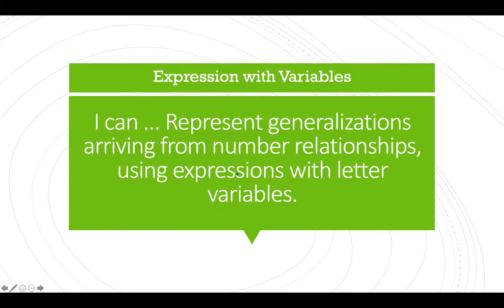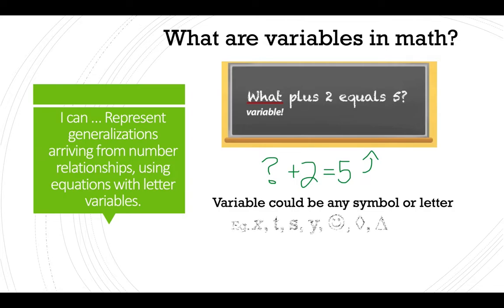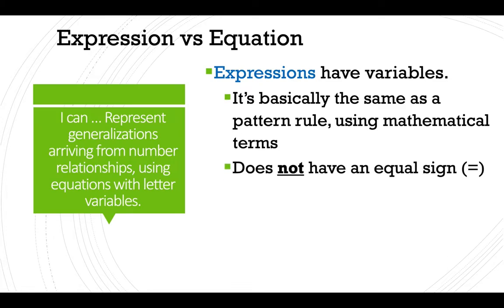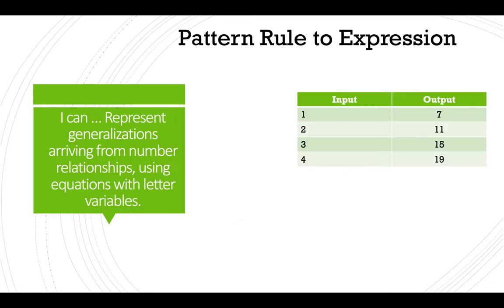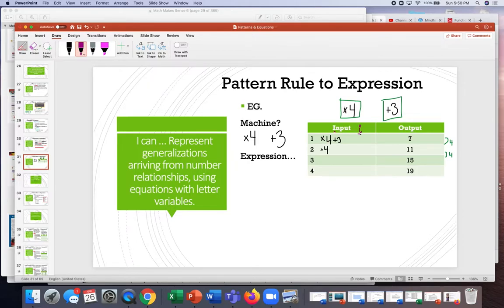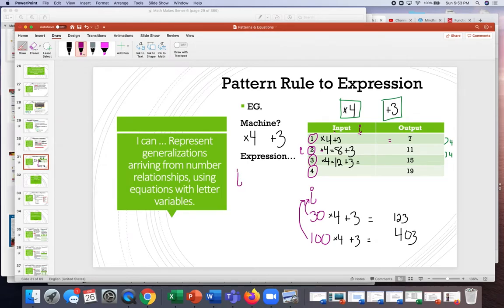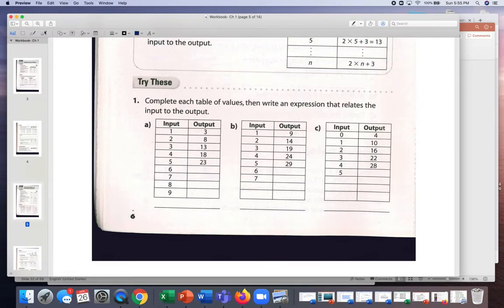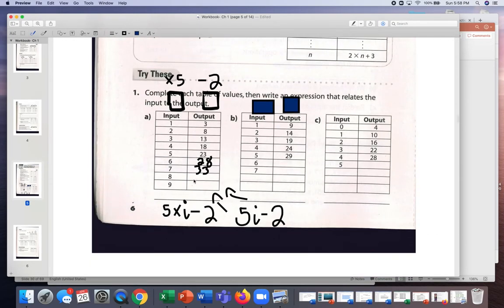Expressions with a variable - April 27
Today is a bit of a potentially difficult concept, but this lesson should do a pretty good job as an intro!  Don't worry if you don't get it right away, stick with it and we'll keep practicing!